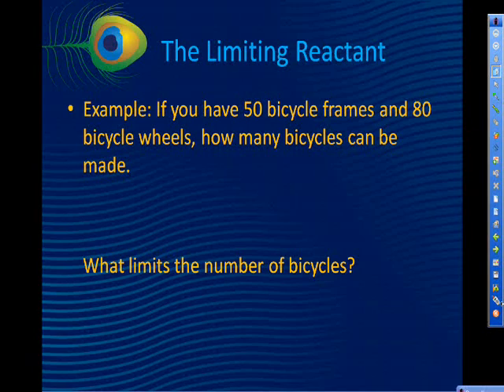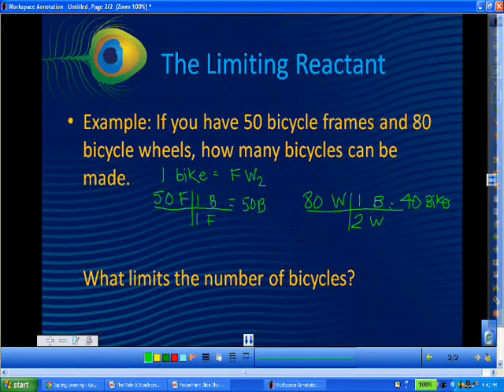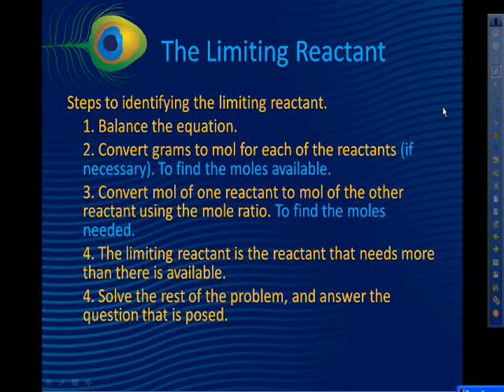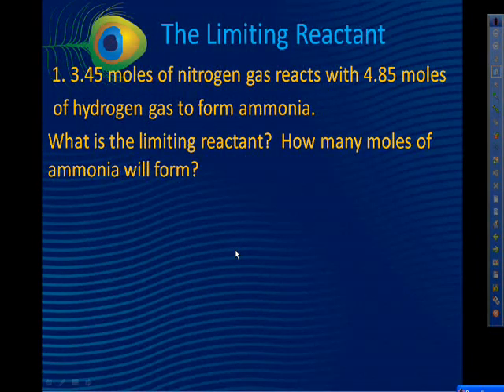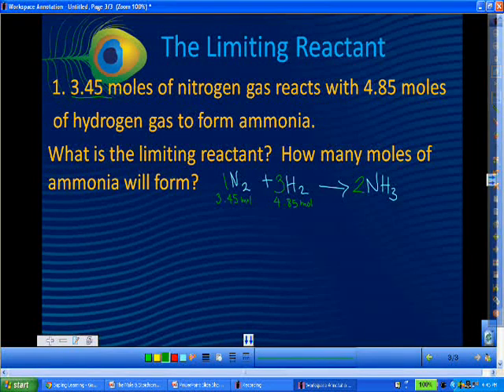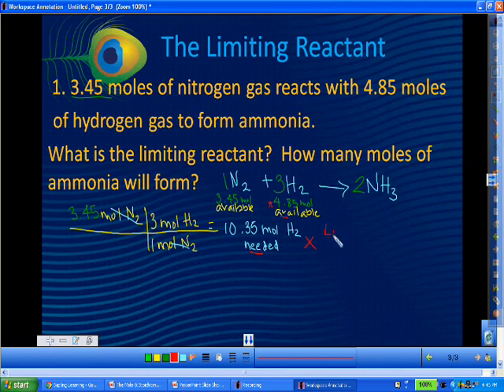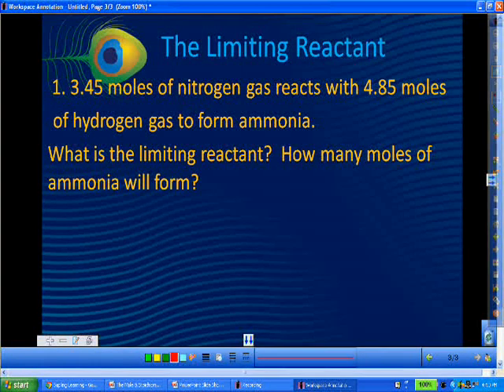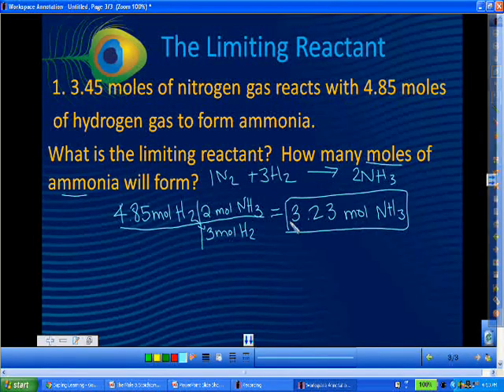Stoichiometry Tutorial 5 Part 1.wmv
Stoichiometry Tutorial Part is divided into 2 parts! Limiting Reactants